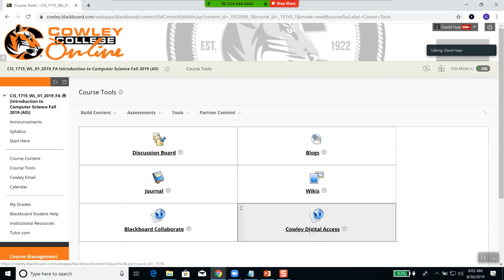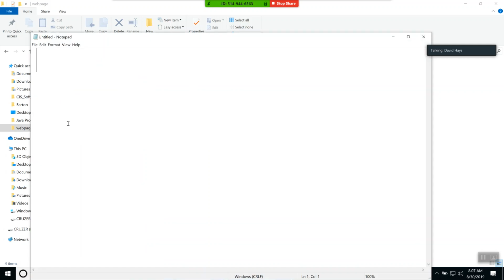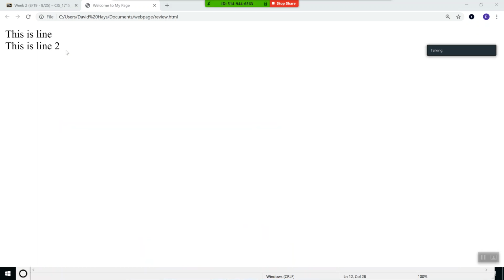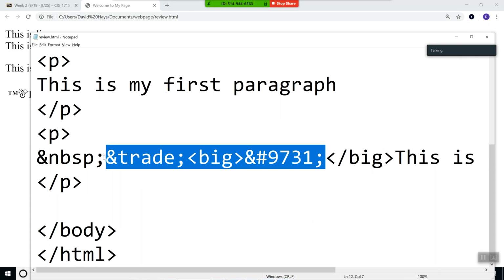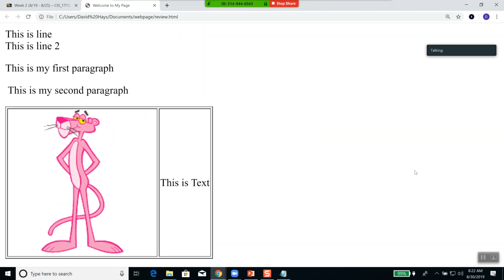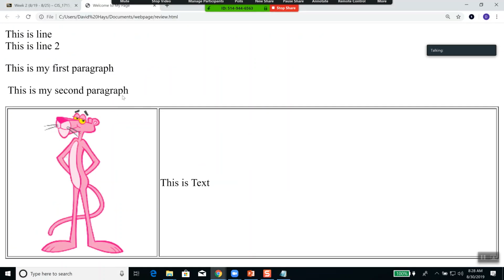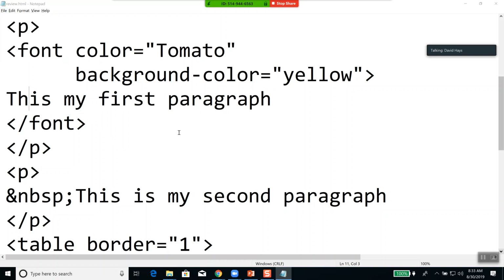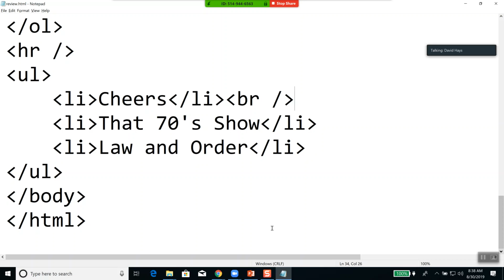Introduction to Computer Science - Class Session - 8/30/2019, Part 1 HTML Review